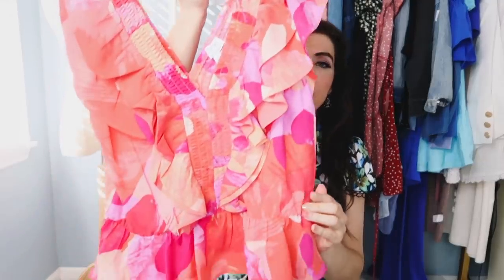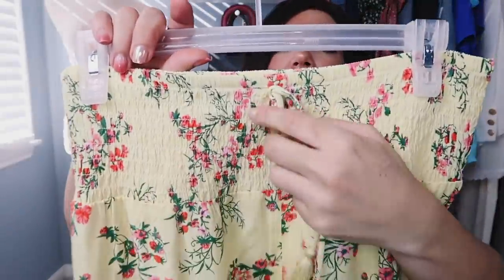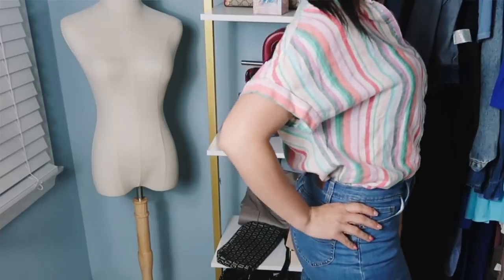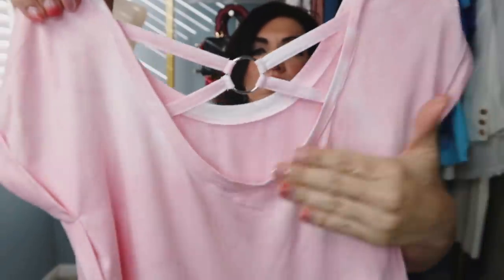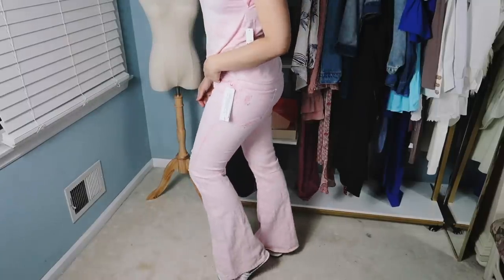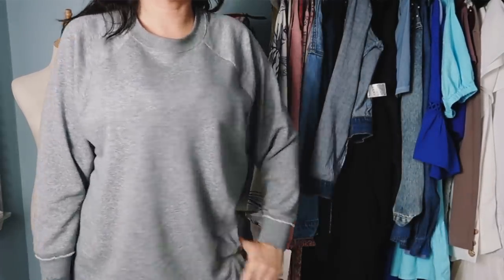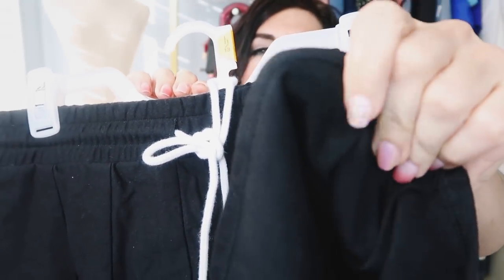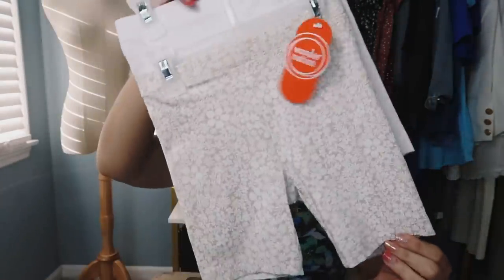WALMART CLOTHING TRY ON HAUL // AFFORDABLE FASHION